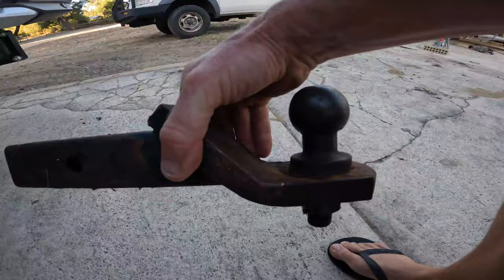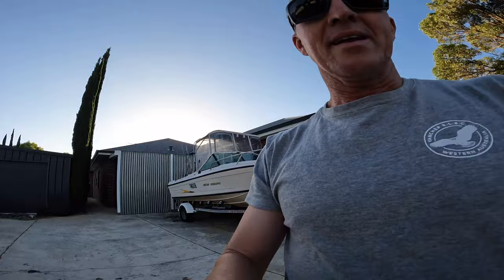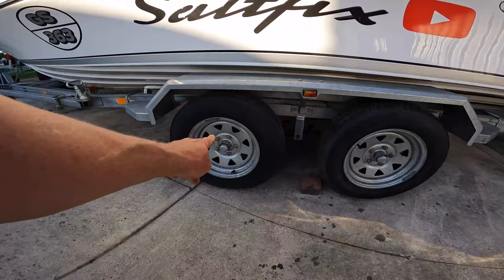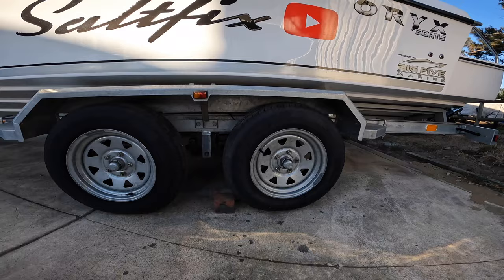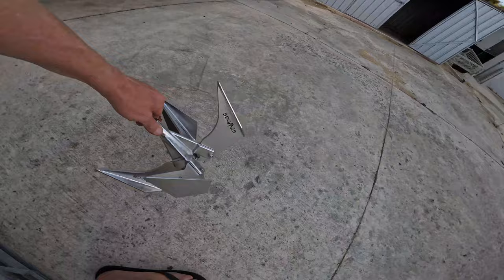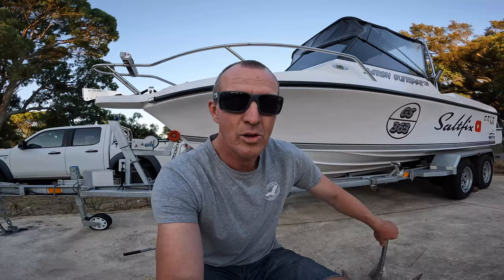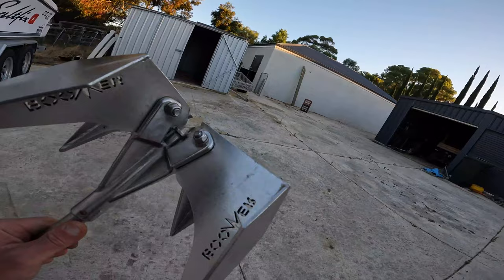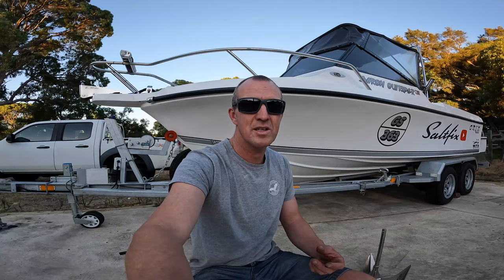Boat Trailer Balance and Towing Options,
Scotty talks about some small changes that have made a big difference to how his boat trailer tows.
Like Boomer Anchors Facebook page and comment Saltfix on the latest post